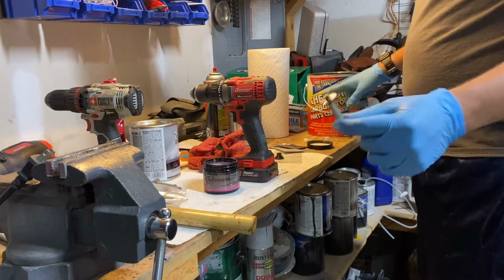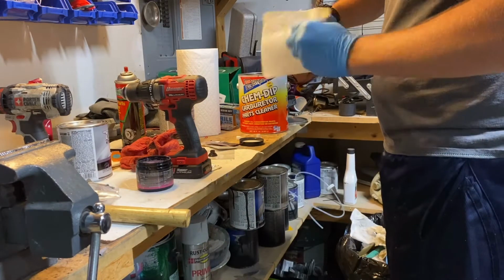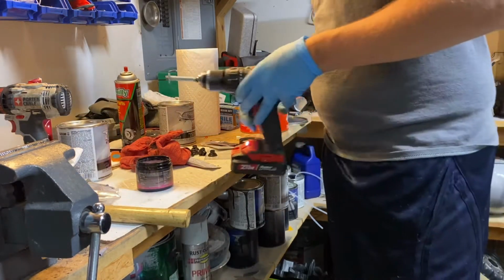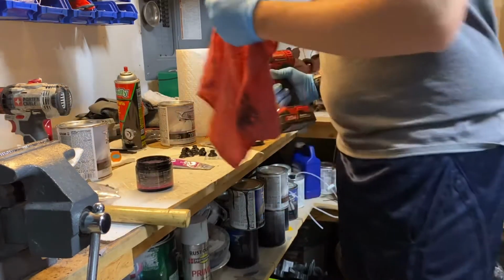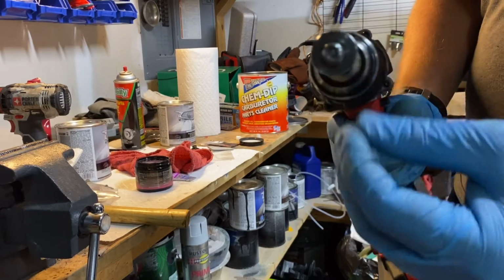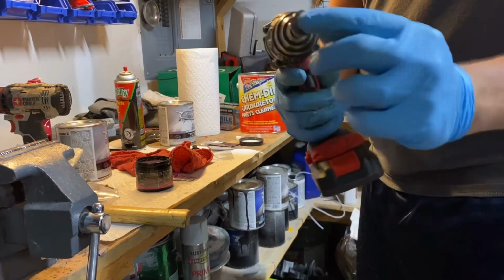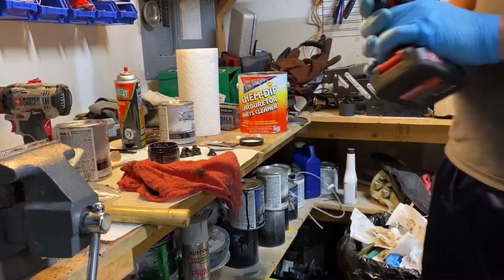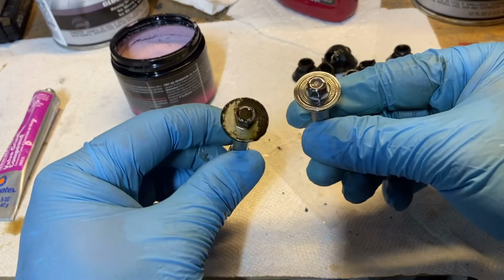HOW TO restore old bolts to a high SHINE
Don’t put those grimy, oily bolts back on your freshly done cars and engines. Attention to detail starts with those nasty bolts. Get them to shine!